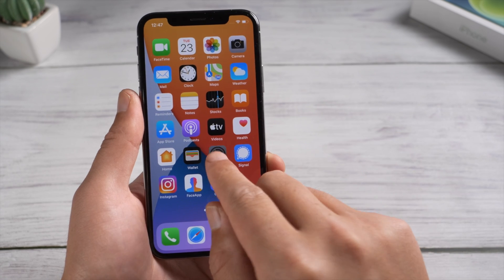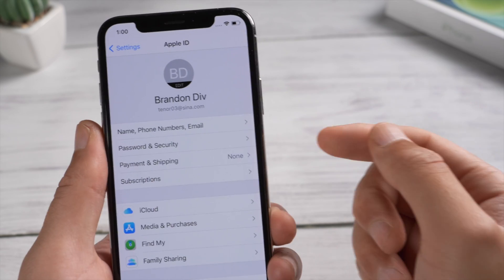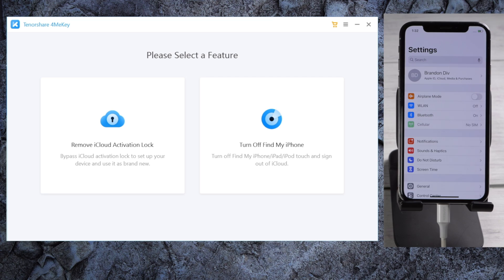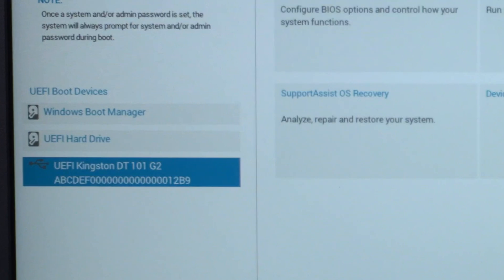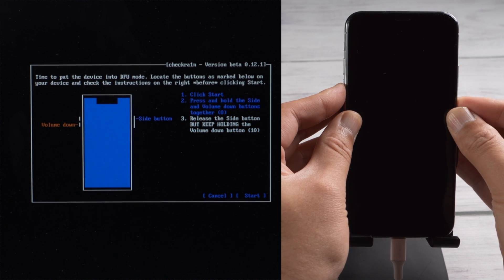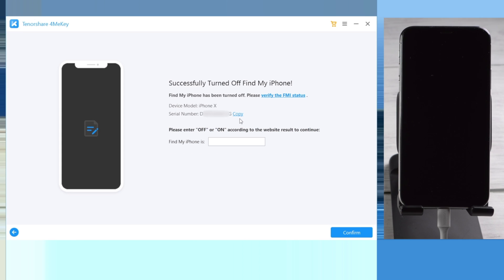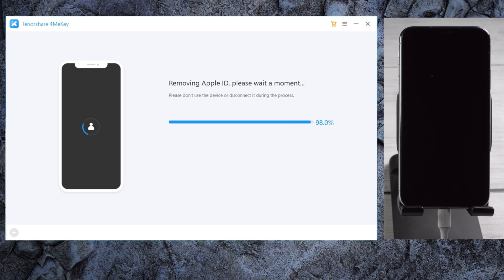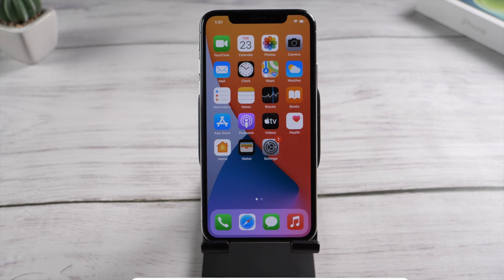Forgot Apple ID Password? Top 3 Ways to Reset Apple ID Password without Phone Number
If you use Find My iPhone on your device, you’ll need to enter the password to turn if off.
What if you forgot it or someone else sign in to your iPhone with their own but forgot the credentials?
No worries, with the tips in this tutorial, you can easily reset it.

Chapters:
0:00 Intro & Preview
0:29 Method 1 - Reset by Email or Security Questions
0:48 Method 2 - Change Apple ID Password in Settings
1:12 Method 3 - Turn Off Find My iPhone using 4MeKey
1:50 Jailbreak
3:28 Turn Off Find My iPhone
3:48 Unjailbreak
4:38 Apple ID Reset

⚠Important notice:
2. 4MeKey is only designed to help individual users who forgot their Apple ID or Apple ID password, commercial use is not permitted.
3. This tool is unable to obtain access to credentials, compromise personal data or cause serious harm to others. Do not try to violate YouTube community guidelines.